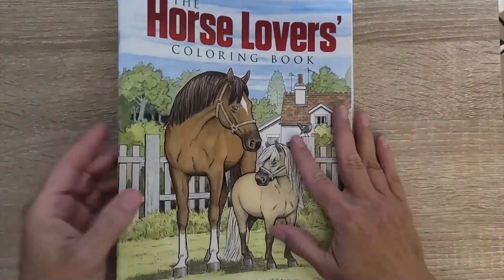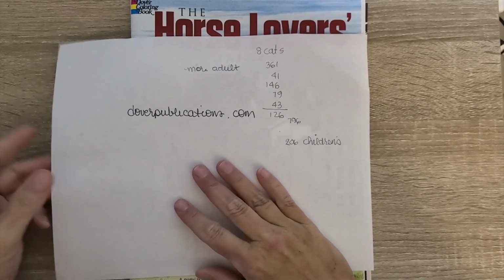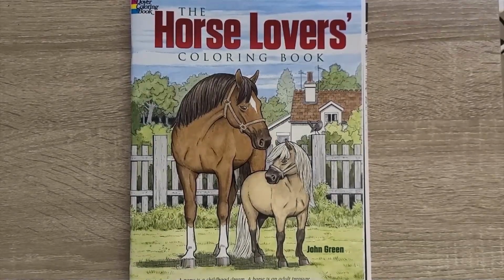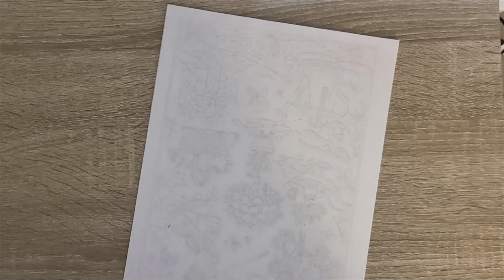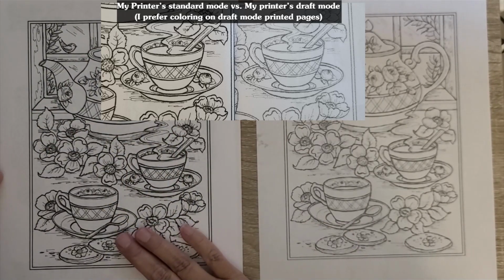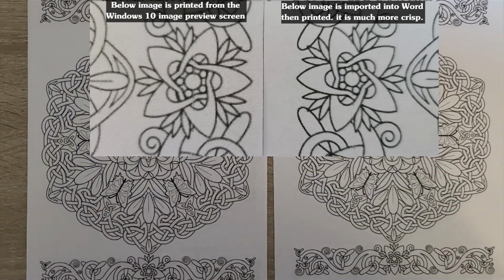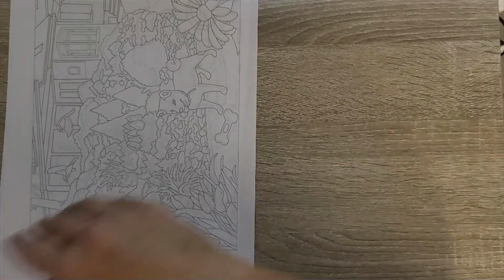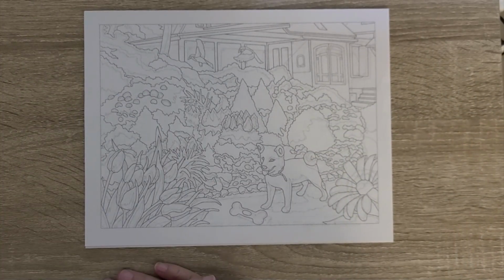Episode 78 How To Get FREE Weekly Sampler From Dover Publications (Creative Haven) Digital Coloring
This video takes a look at Dover publications in general and discusses their weekly coloring digital download newsletter as well as how to sign up for the weekly coloring newsletter specifically.

Then we switch gears and take a look at how to print these downloads to get the best image.

Short instructions for either Microsoft Word or Google Docs (free). Open a new blank page. Choose Insert from the top menu and click Pictures. If you would like the image to take up as much space on the page as possible, go to Layout - then choose Margins - Narrow. Once the margins are set your image will have shifted up and right. drag the bottom right corner down and left until your image fills the entire space available. You can now print your image. I like draft in grayscale mode to have my image print a light gray (I provide a sample image of standard versus draft. Good luck!

I print on Neenah Bristol Vellum 67lb. (has a smoother or a rougher side) another popular printer coloring paper is Springhill 67lb Vellum Bristol (both sides are the same)

This episode's shop link has two popular printer papers for coloring

(the above shop links are affiliate links for which when you make a purchase as a result of clicking on these links, I will earn a small commission at no expense to you. Your support is much appreciated)